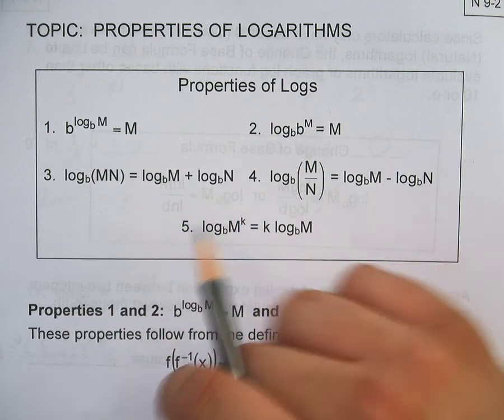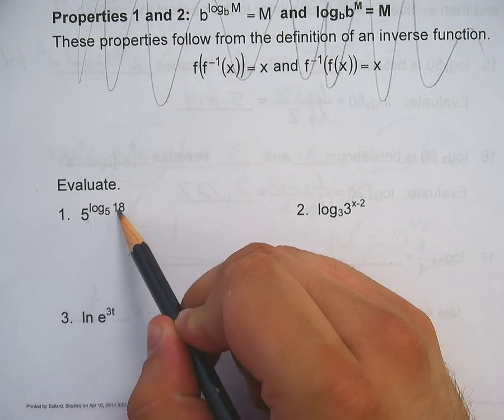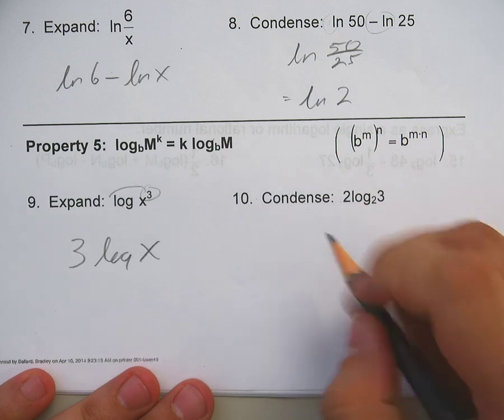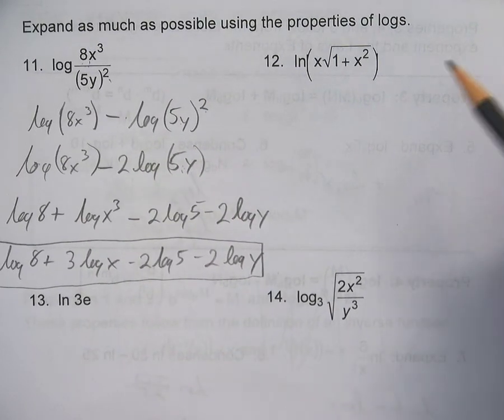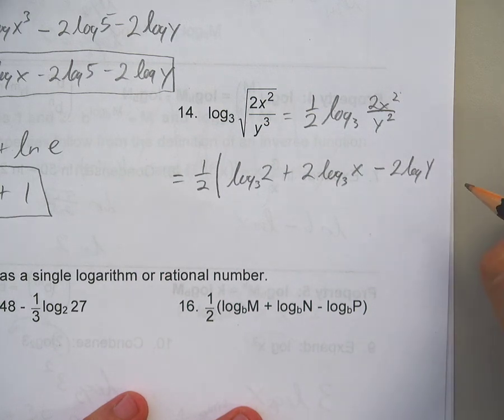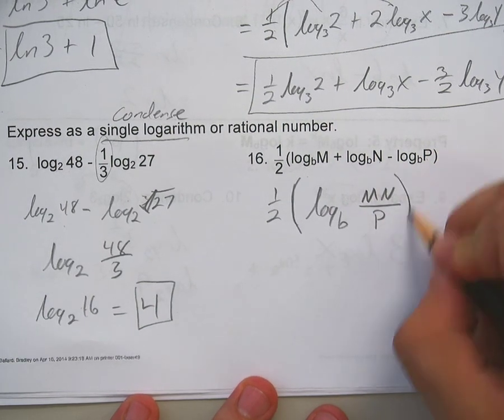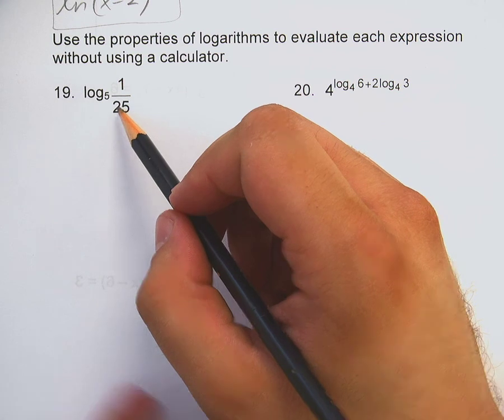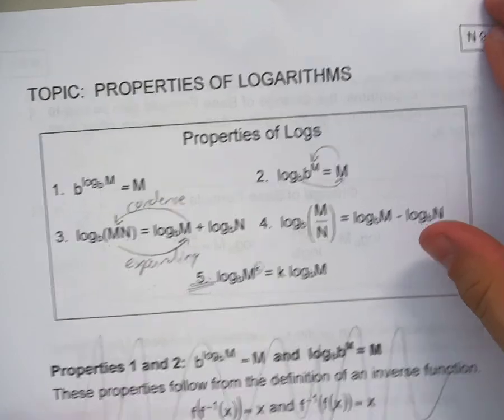9 2 Log Properties